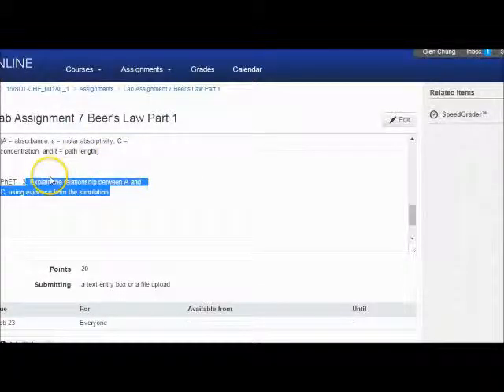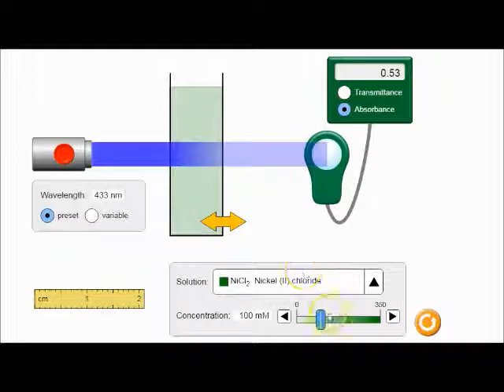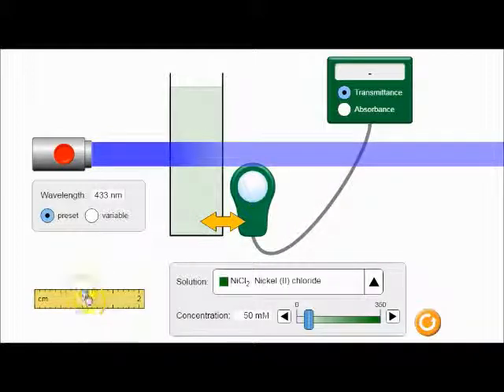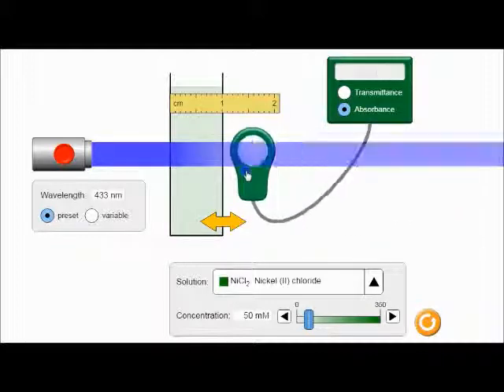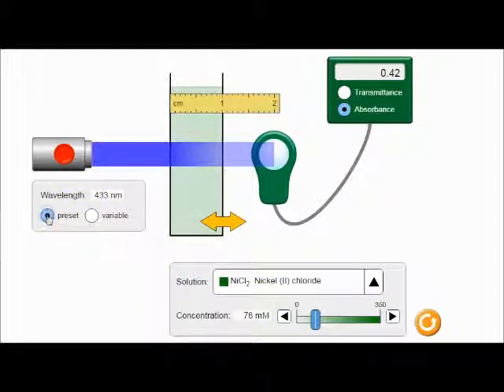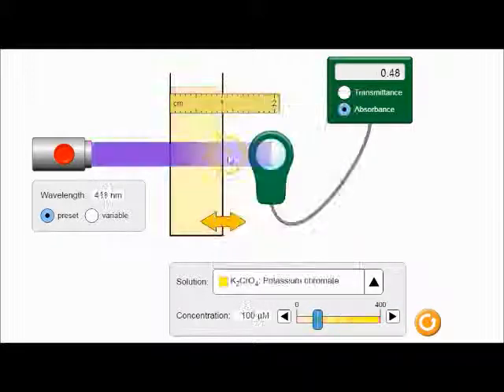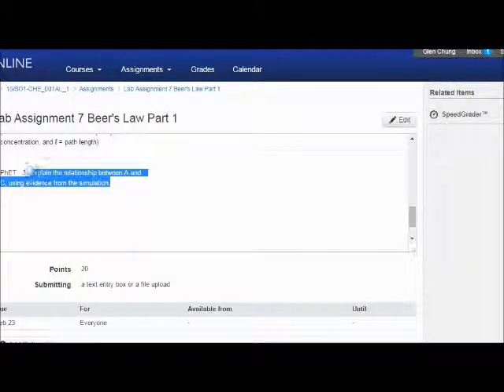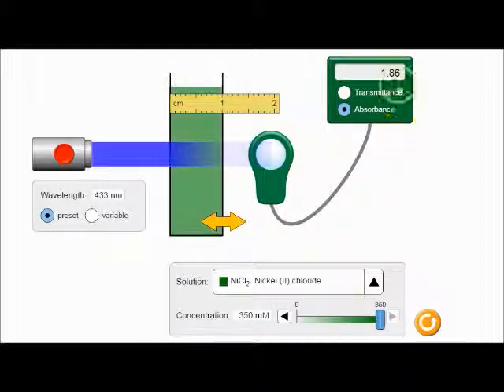lab 7 part 1 number 3 mp4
question number 3 in lab 7.  There is sound here.